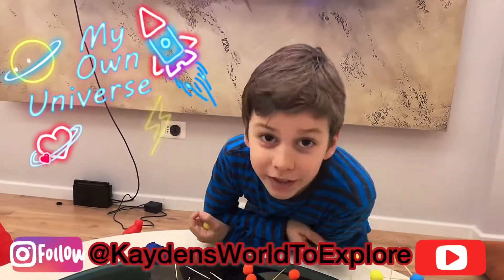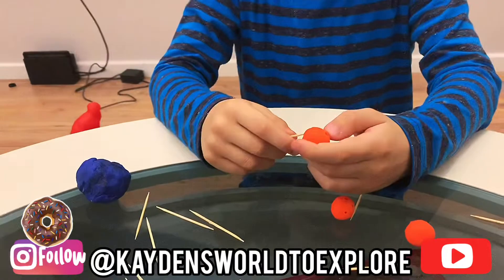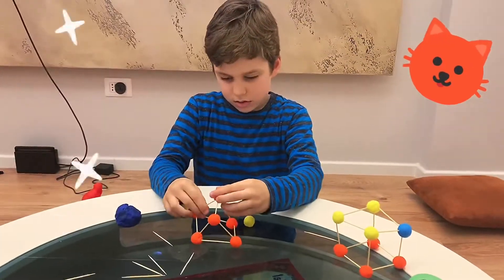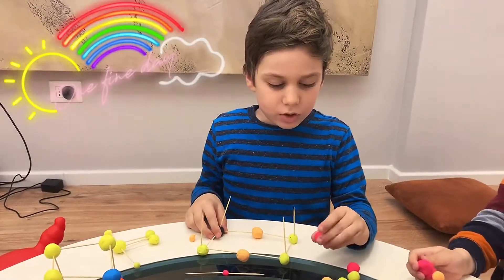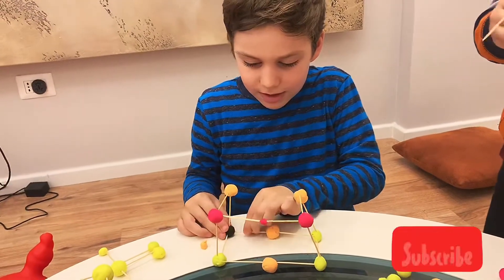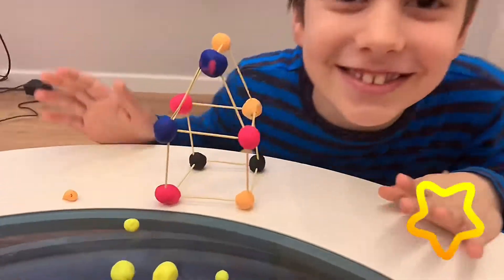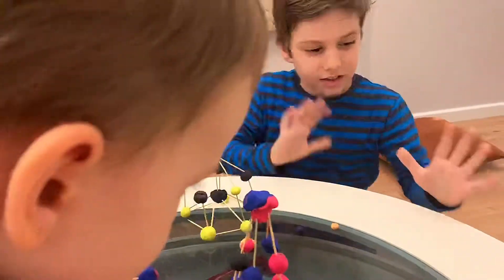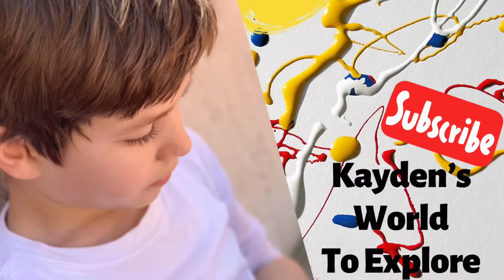Amazing 3D Shapes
How to make 3D geometric shapes with few simple steps and fun materials that any child can make.

Music used on this video:

Musician: @iksonofficial